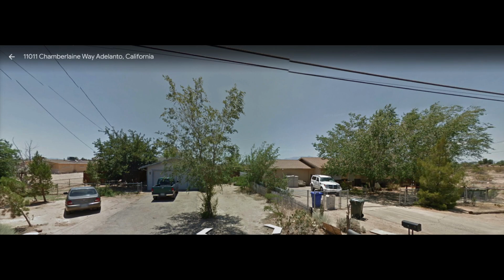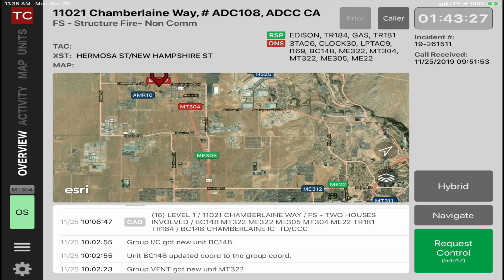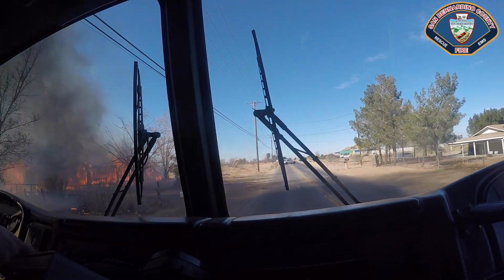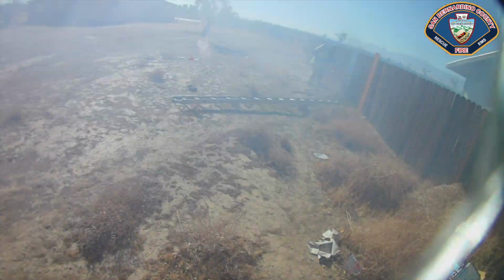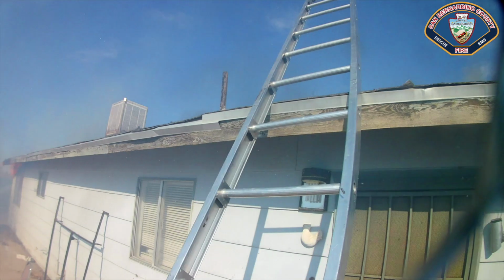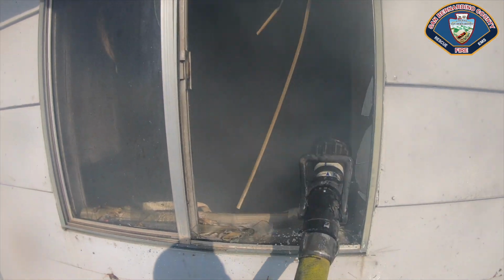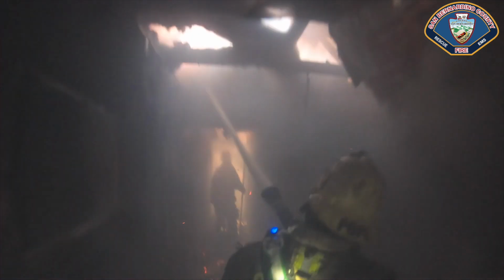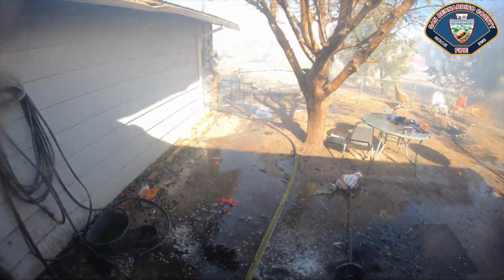Adelanto FS Chamberlaine Way Dept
Incident Video Release: At 09:51 on November 25, 2019, San Bernardino County Fire responded to a residential structure in the City of Adelanto.
ME 322 arrived on scene to find a fully involved single story residence with an immediate exposure to the bravo side.  The fire had extended to the exposure prior to the arrival of the first due engine.  Crews faced numerous challenges with winds blowing at 25 mph with gusts up to 50 mph and limited water supply. Crews fought the blaze aggressively from a defensive attack initially then transitioned to an offensive strategy once the bulk of the fire had been knocked down.  No other structures were damaged and
the cause of the fire is under investigation. The fire was declared out
in 40 min with 15 personnel , 3 Medic Engines, 2 Medic Trucks, 1 BC and 1 Investigator.  No injuries were reported to suppression personnel or civilians.